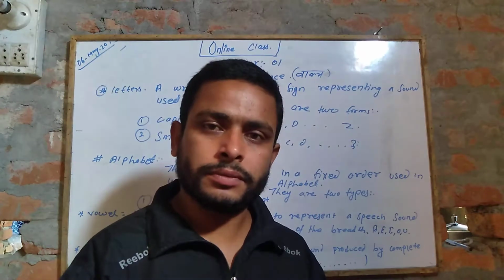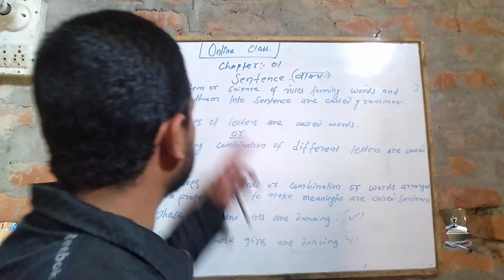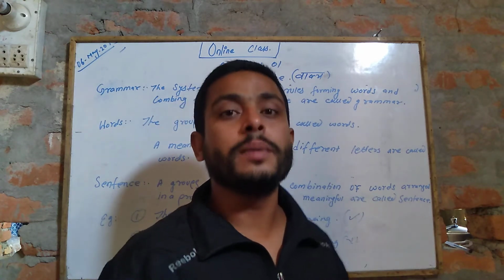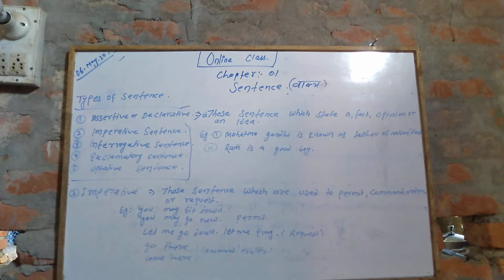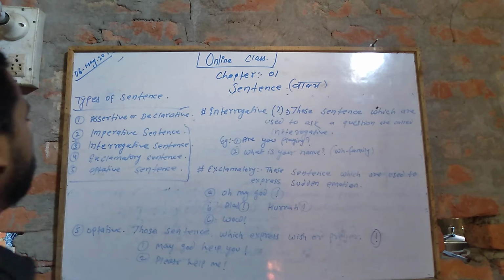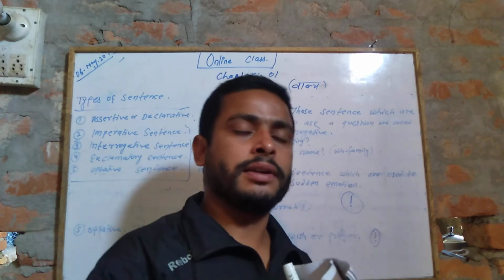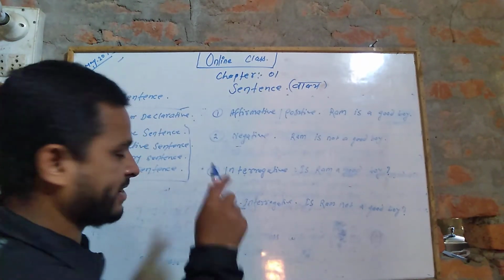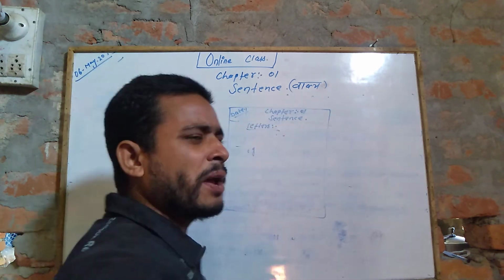English zones (sentence and its types)